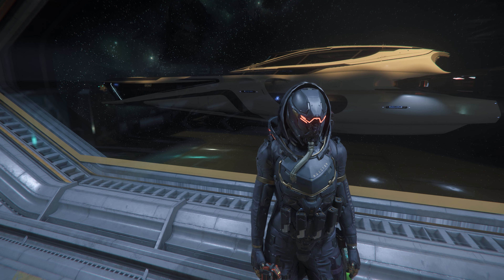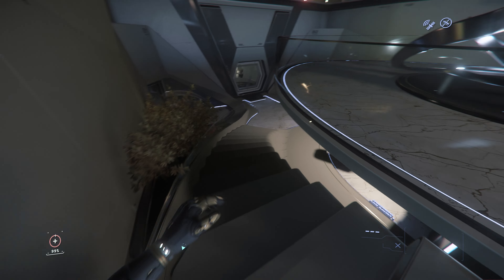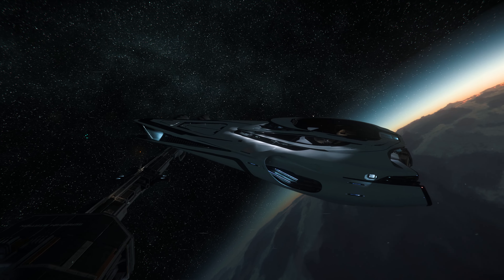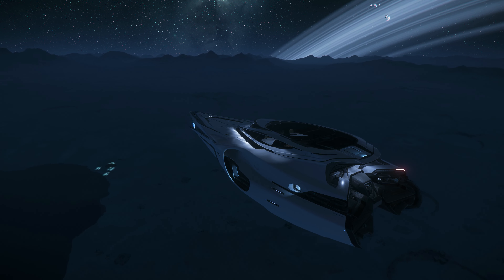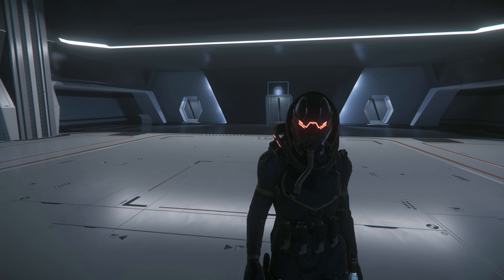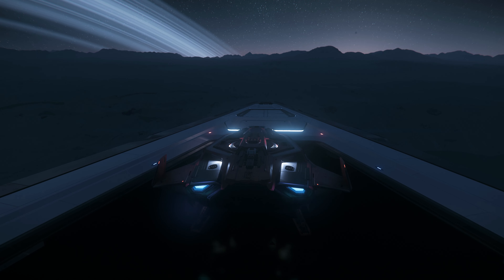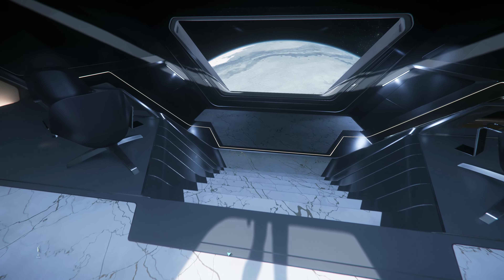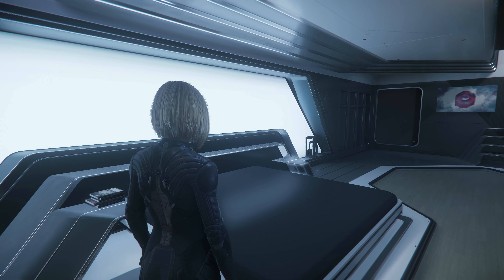Finally it is mine -Origin 890 JUMP - Star Citizen 3.22 is LIVE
Today Star Citizen 3.22 is Live and what better way to test it and play than to live in Origin 890 Jump. We will make a series of 3 videos where we will log in and out of the game by living on Origin 890J. So join me on this amazing adventure and

If you planning to play Star Citizen for the first time you can use my code: STAR-WN52-45MV to get extra 5000 UEC in game, which is very helpful in the beginning of Star Citizen. Also there are Christmas bonuses so if you use this code you will receive cool Armor Weapons and equipment as a bonus. So What are you waiting, go fly your new ship!?